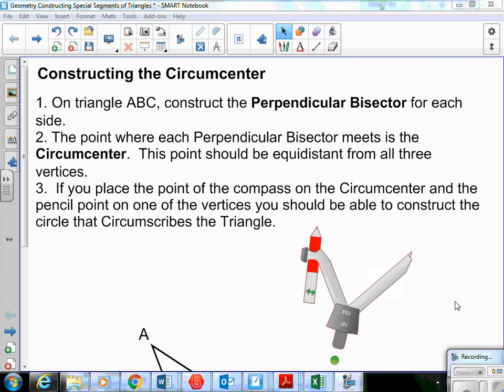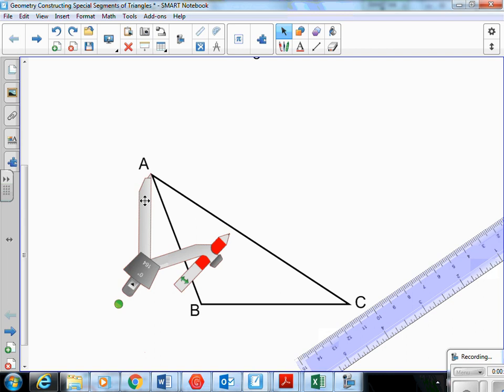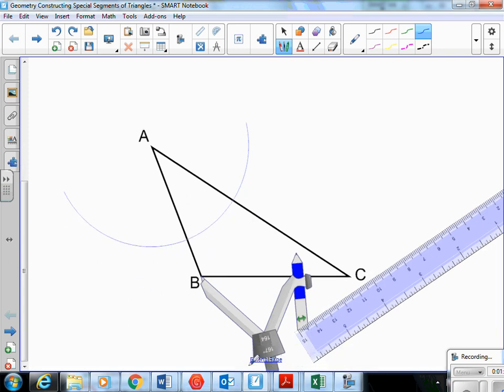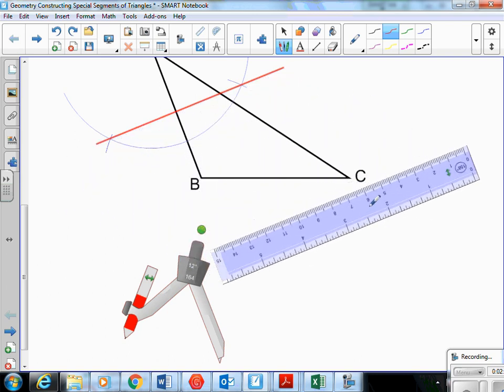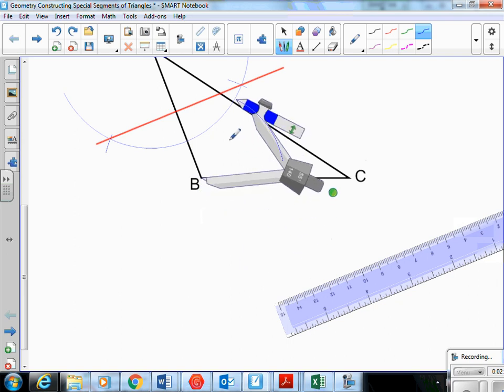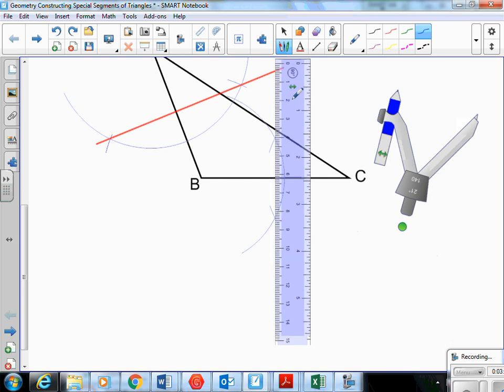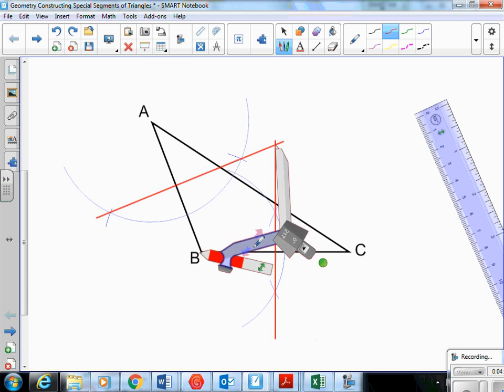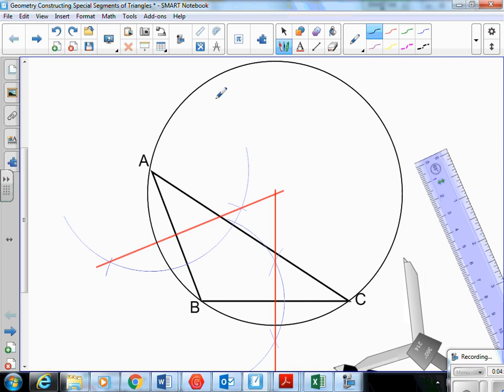Geometry Constructions Circumcenter